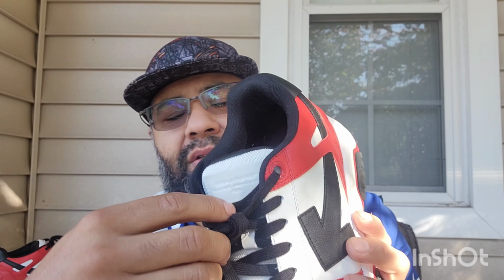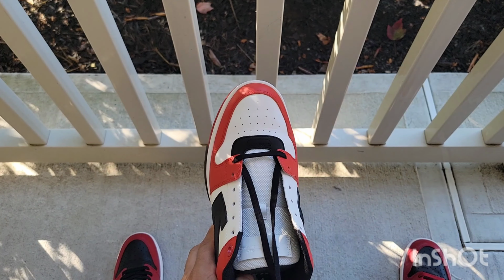How to do the OVER LACE tutorial